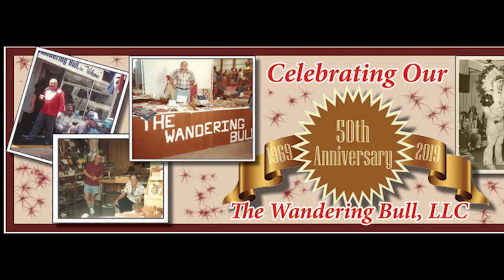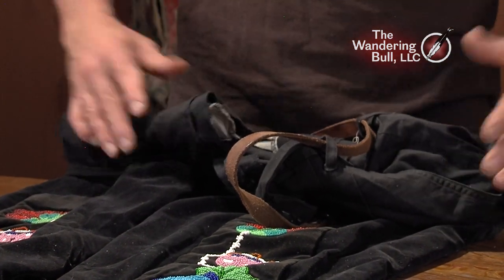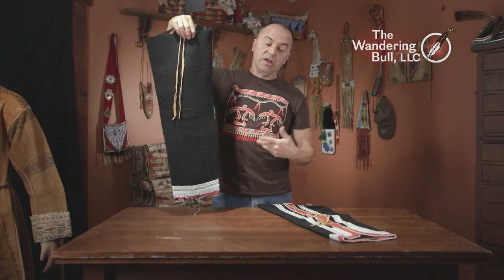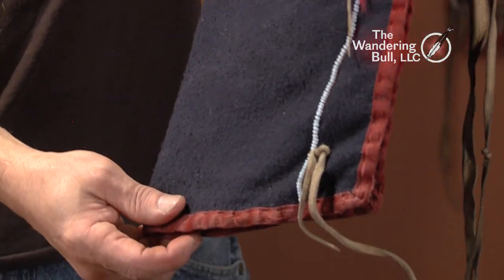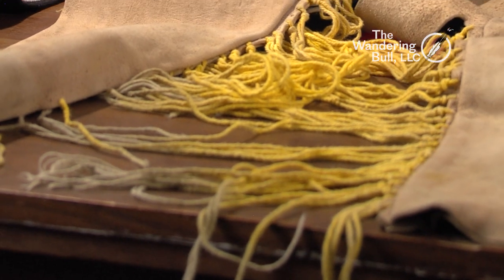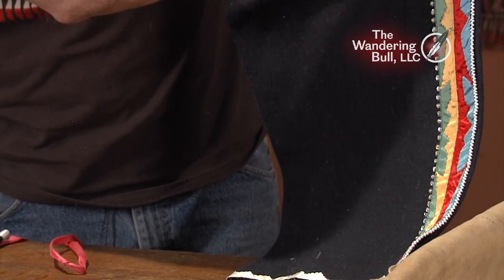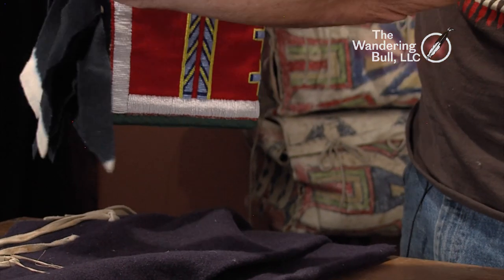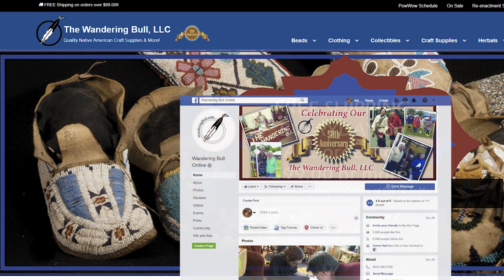Native American Styles Men's Legging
Chris from The Wandering Bull, LLC  gives a  brief talk on men's leggings.   Chris displays 12 different pairs of leggings. Chris will cover Eastern Woodlands floral style leggings.  He will also give you examples of early styles of Eastern Woodlands leather and wool leggings. Chris will also have several  examples of Northern and Southern style leggings.